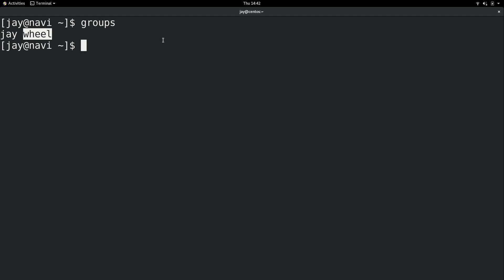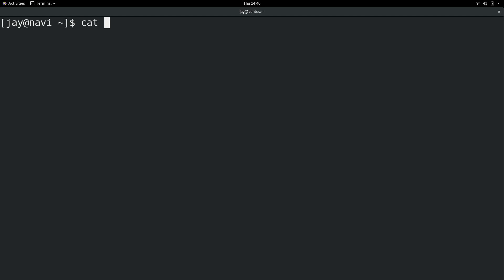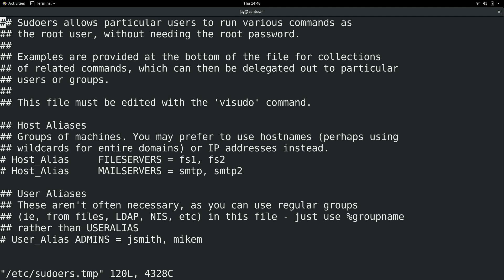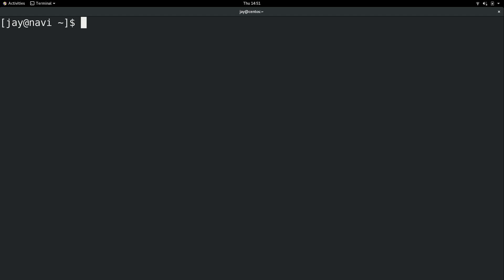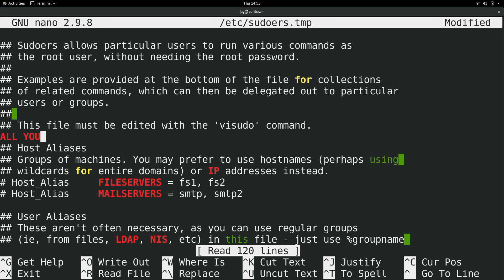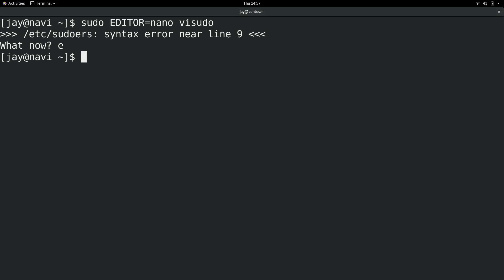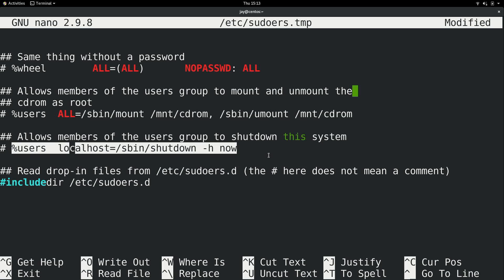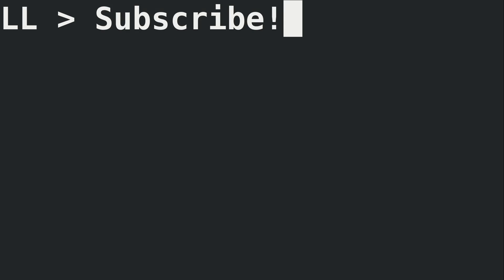Learn CentOS Part 9 - Configuring sudo Access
CentOS is a stable and solid distribution of Linux with a focus on Enterprise workloads, such as servers and workstations. CentOS is a great choice wherever stability is primary concern. In this series, you'll learn everything you need to know in order to be productive with this awesome distro. In part 9 of the "Learn CentOS" series we'll go into further detail with sudo, and you'll learn how to configure it.